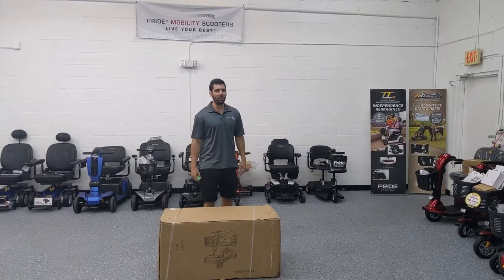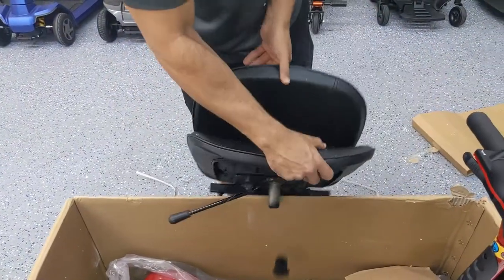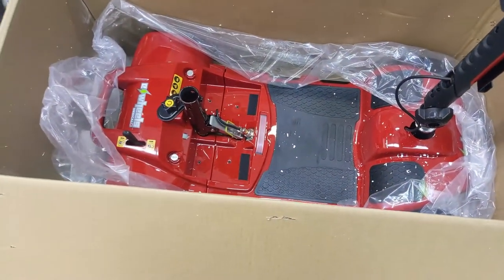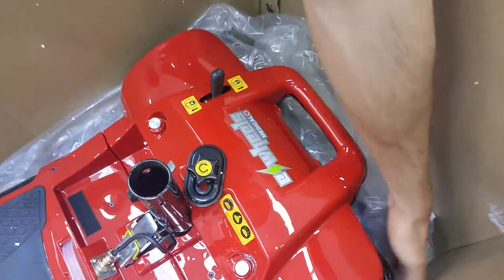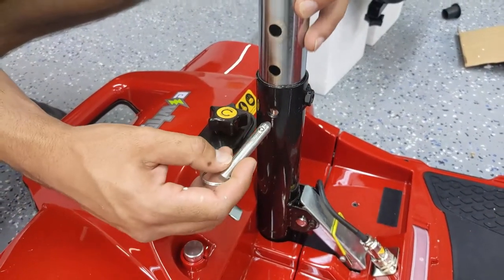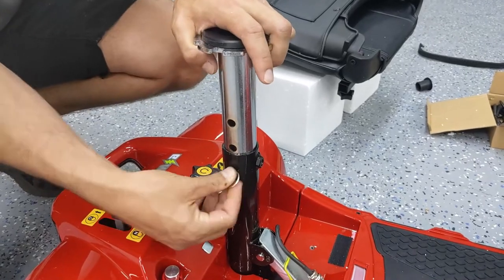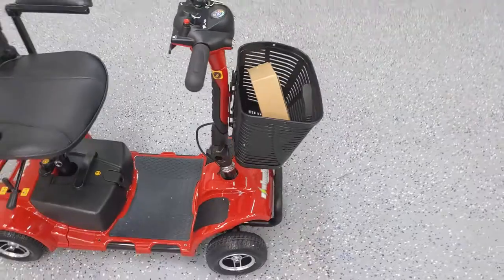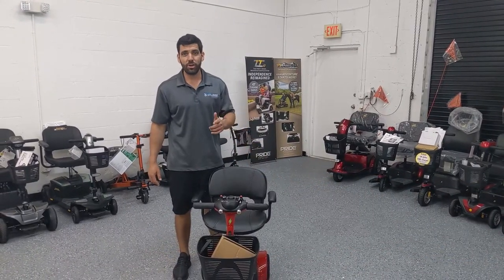💥EW-M34 Unboxing & Setup Video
The EW-M34 unboxing & setup video was one of the more difficult products that we have reviewed to date. The team at Mobility Scooters Direct encountered several issues that we wanted to point out for full transparency. First, the stickiness of the seat. Once installed, the seat does not easily come out. Despite alternating force or trying different angles, it still gave Sergio some issues. Our worry is that if you are not as strong you may also have issues with removing the seat.

Another issue we encountered was seating the battery correctly. If you just sit the battery where it should be placed, you cannot power on the scooter. You must lift the front of the battery which will effectively lower the rear and allow it to seat. Use the knob and supplied bracket to tighten the shroud which will force the battery terminals to connect. If you do not do this, the scooter will not power on. Even if it does power on, if you hit a bump and the terminals stop connecting you can cause a short which can cause damage to the scooter.

Other than those two issues, this mobility scooter is fantastic for those who want to save the maximum amount of money. A comparable unit of higher quality (and $200.00 more) would be the Pride Go-Go which can be found

Video Chapters:

Introduction - (0:00)
How to open the box - (0:45)
Top view of the box - (1:06)
Removing the components of the box - (1:20)
How to adjust the tiller - (3:51)
Functions of the dash - (4:54)
How to remove the scooter from the box - (5:36)
Automatic braking system - (7:05)
How to install the seat post - (8:04)
How to install the battery - (9:14)
How to install the seat - (9:27)
How to install the armrest - (10:56)
How to install the basket - (12:32)
How to secure the battery connections - (12:57)
How to disassemble the scooter - (14:45)
How to re-assemble the scooter - (16:47)
Recap - (19:37)
Drive Test - (19:59)
Ending - (20:09)